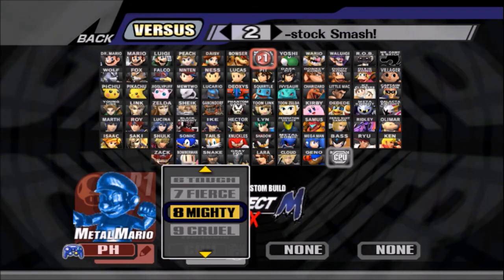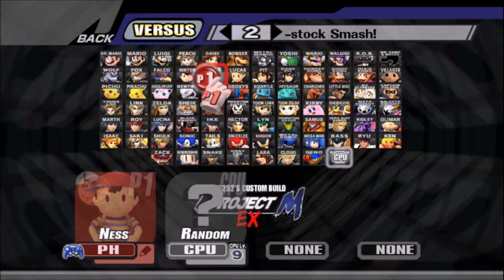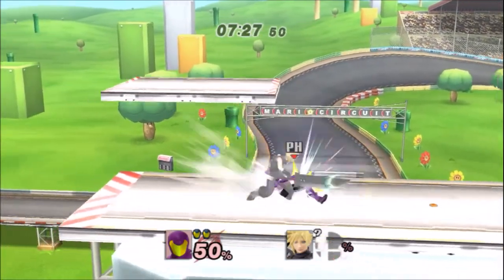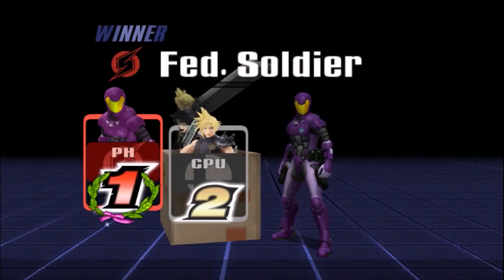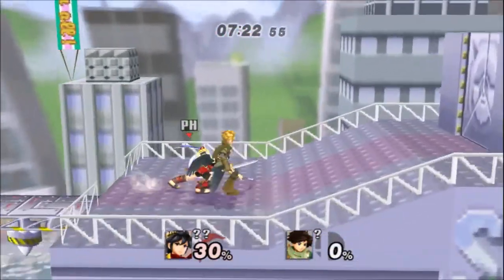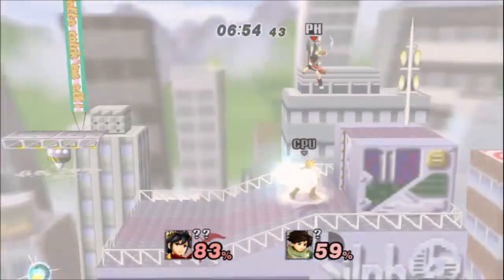Super Smash Bros Project M EX Exhibition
A new brawl hack, and plenty of new stuff!

The best Waluigi moveset ever!